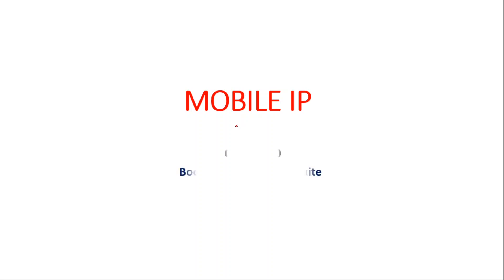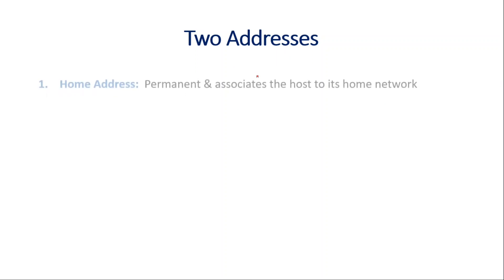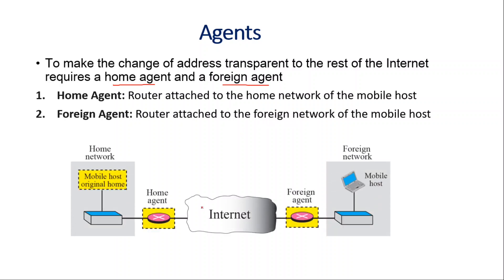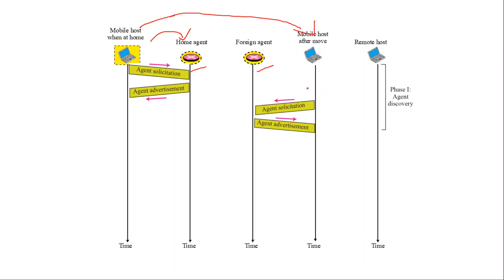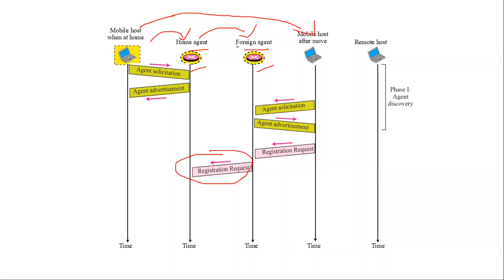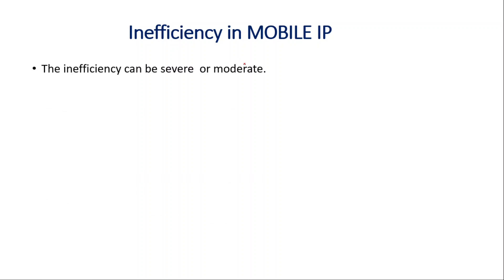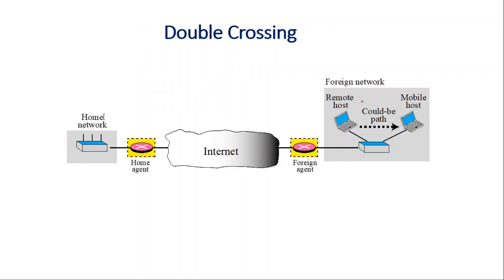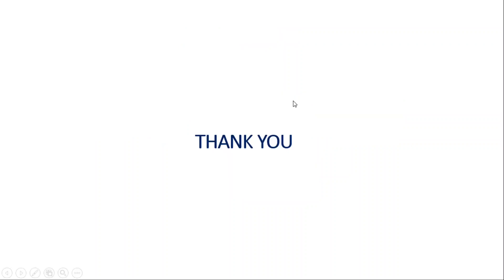Mobile IP Addressing, Communication with Remote Host & Inefficiency - Step by Step Process Explained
Mobile IP Addressing: Dual IP Addressing, Home & Care of Address
Home and Foreign Agent
Three phases of Communication with Remote Host
INEFFICIENCY in Mobile IP

Intro: (0:00)
Stationary & Mobile Host: (0:13)
Two Addresses: (1:30)
Agents: (2:16)
Three Phases: (2:51)
Data Transfer Phase: (5:37)
Inefficiency in Mobile IP: (7:26)
Outro: (9:09)